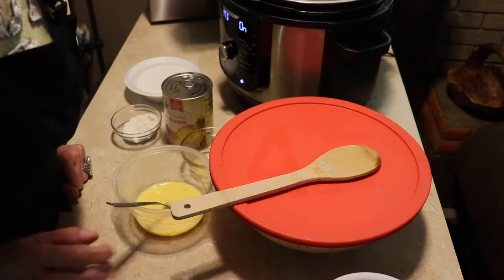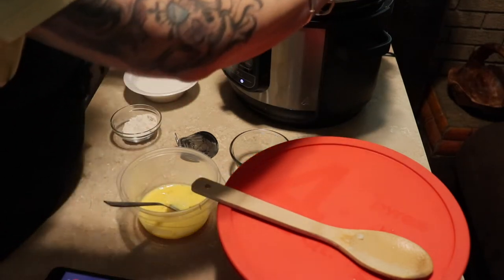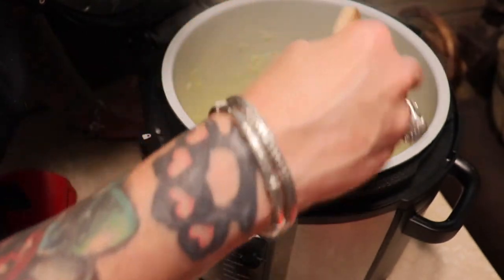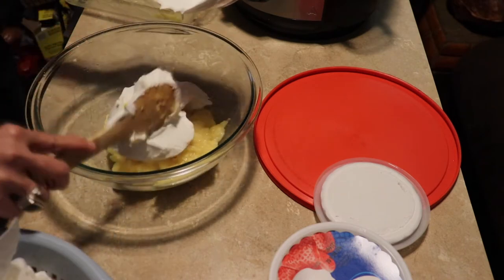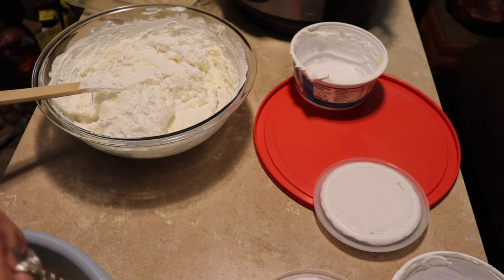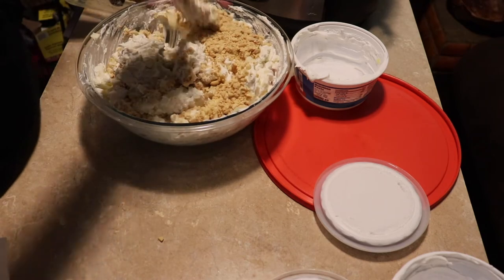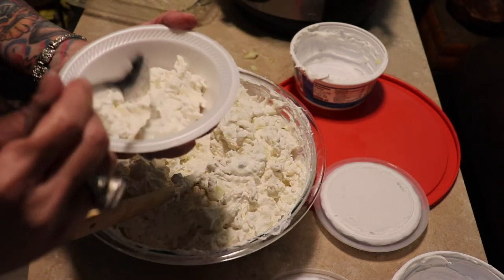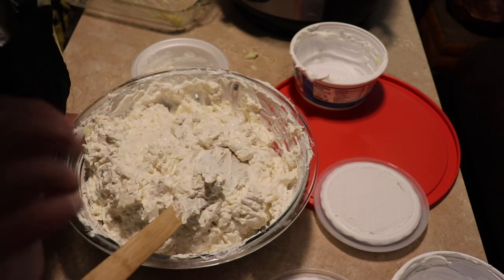Apple Taffy Salad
Ingredients:
2 Tbs. apple cider vinegar
1 16oz. can crushed pineapple with juice
2 Tbs. flour
1 c. sugar
2 c. dry roasted peanuts, chopped
2 eggs, beaten
2 8oz. containers of Cool Whip
8 cups peeled and chopped Granny Smith apples
Directions:
Mix vinegar, sugar, eggs, pineapple, and flour in a saucepan and cook over med/hi heat, stirring frequently, until thickened.  Let cool completely.
Mix pineapple mixture with Cool Whip, apples and peanuts.  Refrigerate.
Garnish with crushed peanuts.
This makes alot so just half recipe for smaller batch.

Thank you again Wendy for sending me this fabulous recipe!

Mail:
Susan SoSouthern